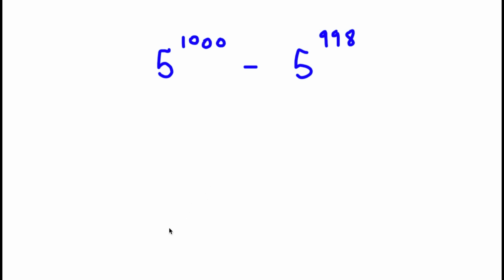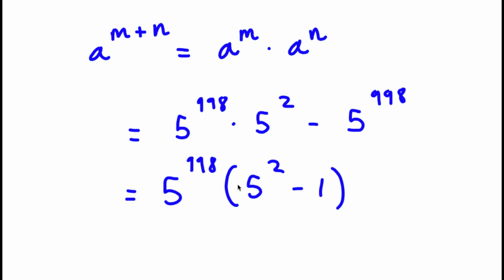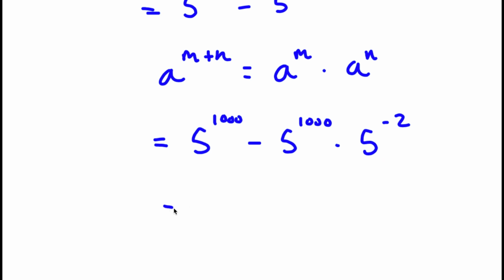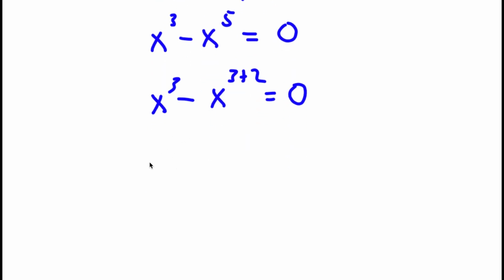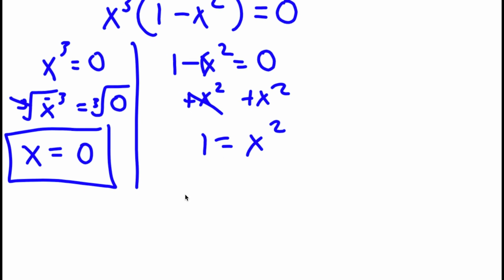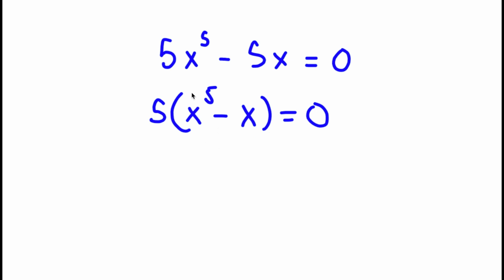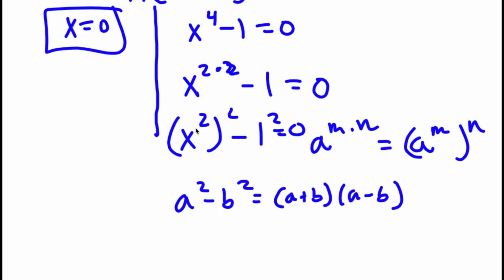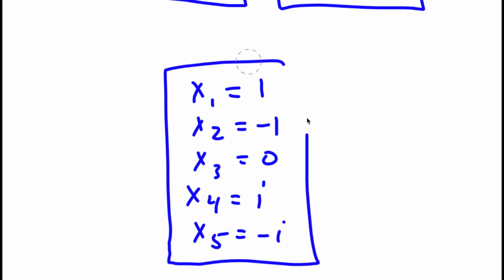A Simple Problem Thats Not So Simple | A Nice Exponential Equation